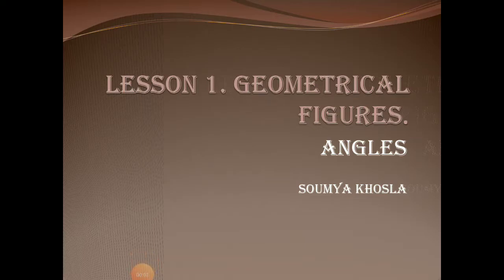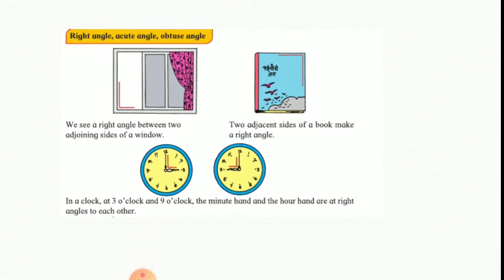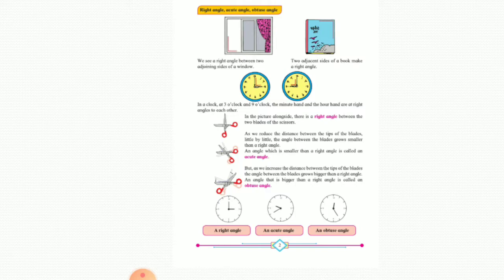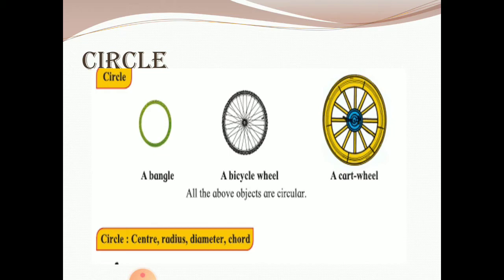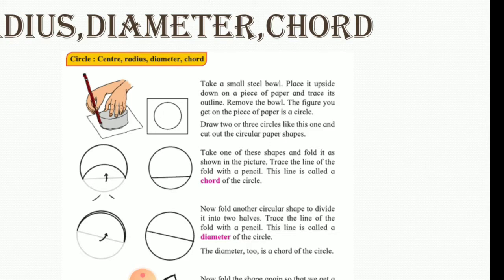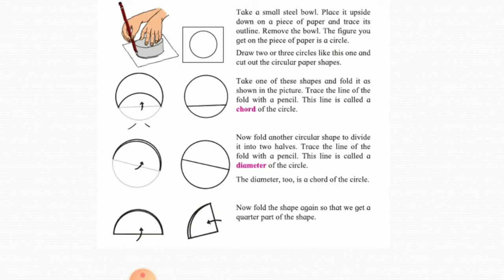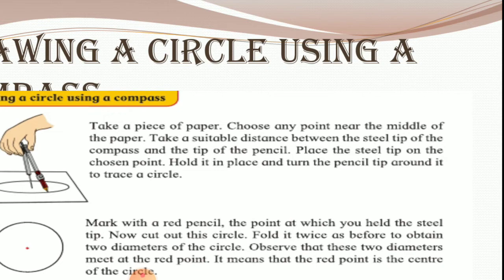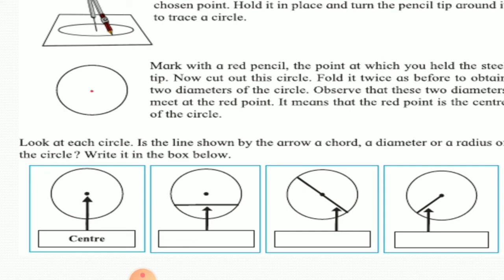Lesson 1 - Geometrical Figures - Angles